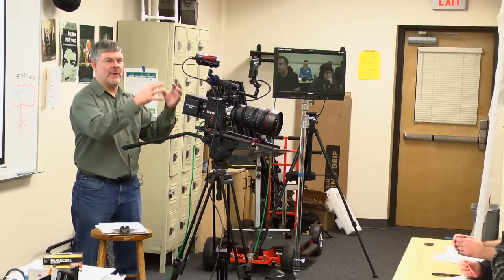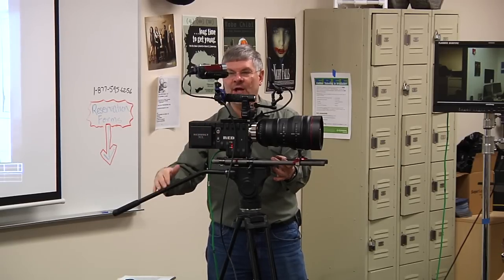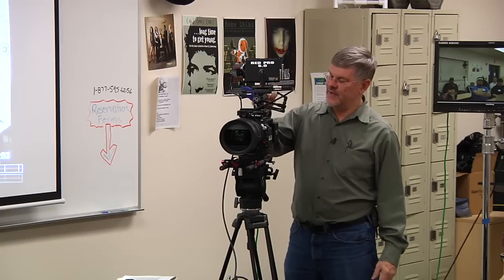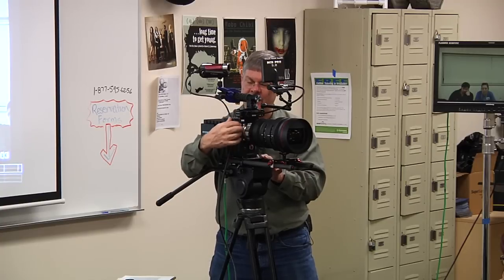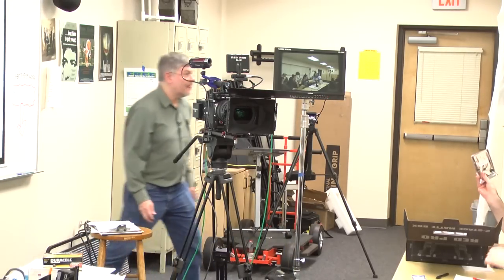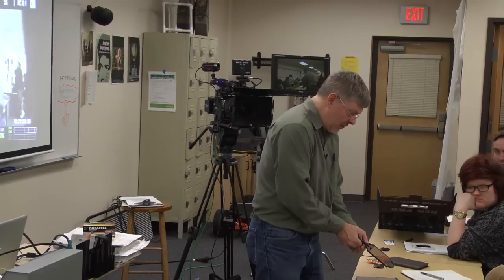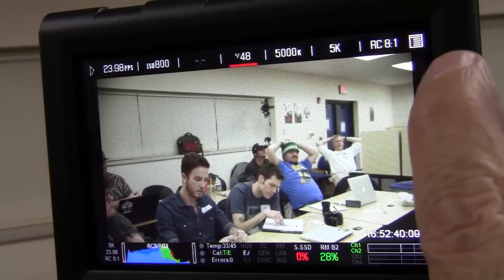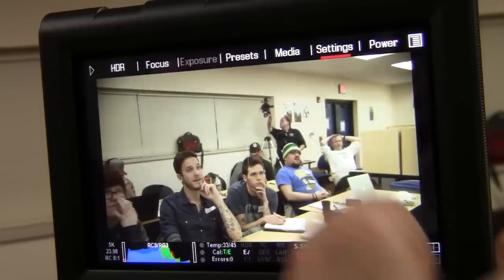Red Epic Workshop tutorial at Clackamas Community College.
Randy Sellars teaches the "Red Epic" workshop at Clackamas Community College for the DMC Program.